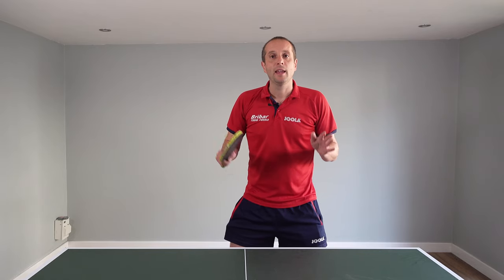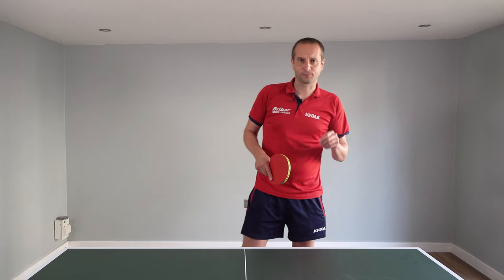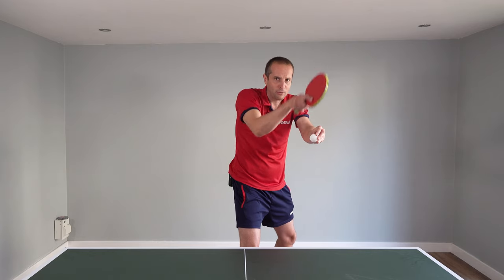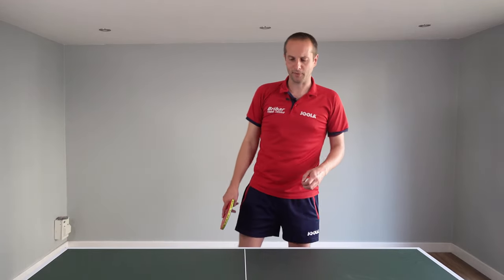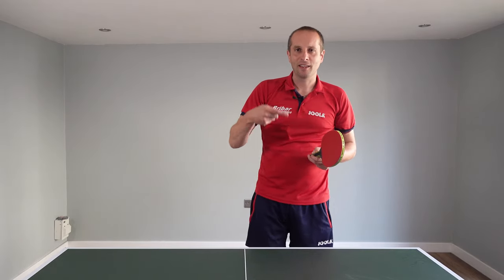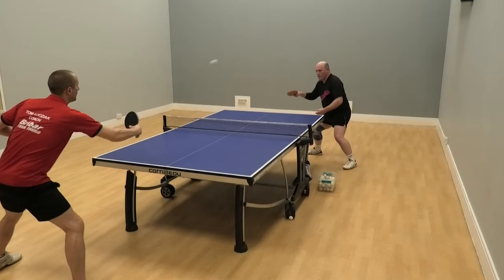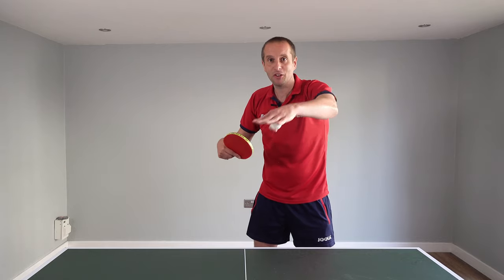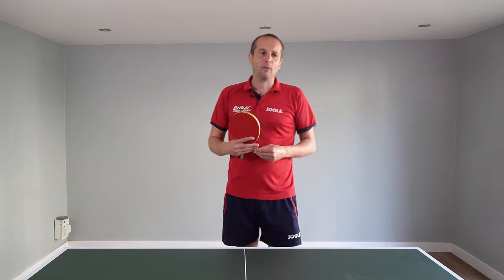How to do a slow + spinny forehand loop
In this video I explain how to do a slow and spinny forehand loop. This is a shot you can use to attack a backspin ball. But instead of playing with speed or power, you focus on a very spinny contact and a higher arc over the net.

Some players find this difficult to return and will often block or drive the ball off the end of the table. The slow and spinny forehand loop can also be used to set up a more direct and powerful attack. You loop, your opponent blocks back and then you drive the ball for a winner.

The demonstration in this video is from Martin Gray, a very experienced British league player.

2) VIDEO LESSONS: My videos cover all aspects of table tennis and include tips from myself and many other top coaches. And the best part? All these videos are completely FREE to watch

3) MORE TABLE TENNIS TIPS: Read articles on technique, service, returning serves, tactics, match-play, mindset, training drills and more

4) BUY MY BOOK: In my book, SPIN, I will help you improve your table tennis skills, win more points and win more matches. It's a cracking read, honest!

5) EQUIPMENT ADVICE: The best rubbers, blades, bats, balls, tables and more

6) SUPPORT ME: If you like my content and want to help me create more videos and articles, please consider supporting me.